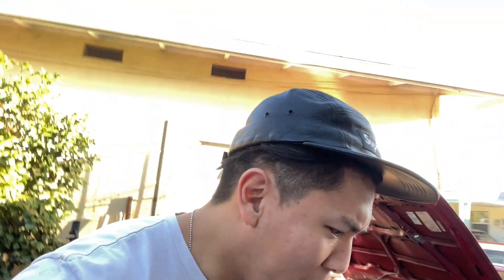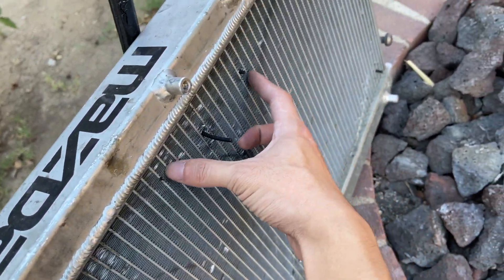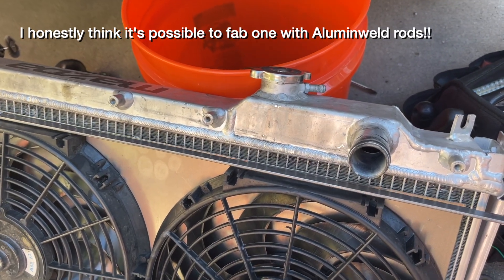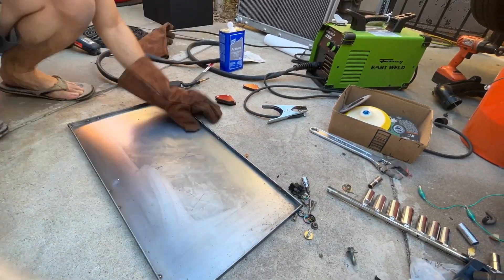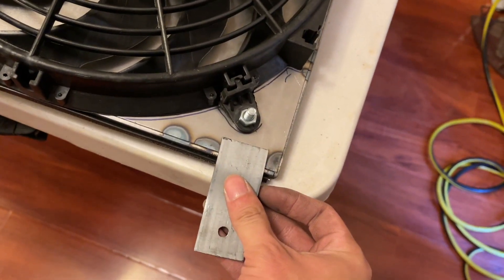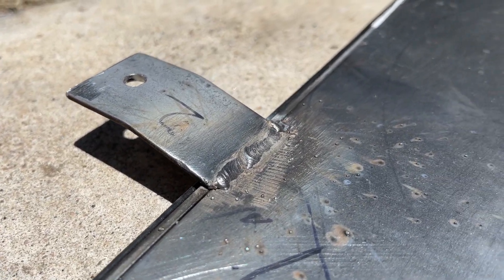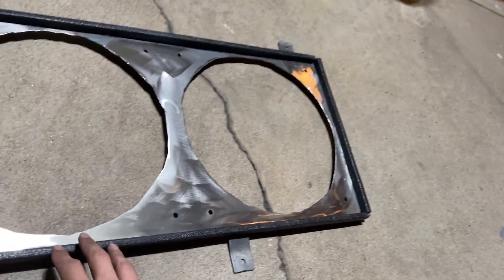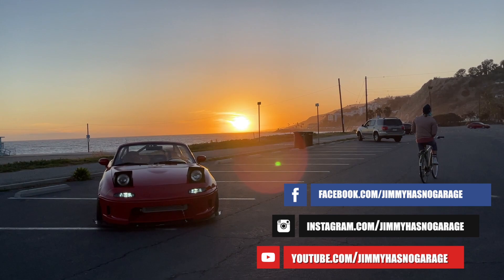How To Make A Radiator Fan Shroud For $30! Cooling The Miata Down!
Yes. I know. You can buy one of these off ebay, but they are always bundled with either a radiator or pair of fans, or they are mishimoto brand and cost $300. And... I like making stuff. So in this video I am going to show you how I fabbed a fan shroud together to help my miata combat the summer heat!

Edge Trim:

0:00 Intro Talk
0:25 Radiator Repair
1:25 Fan Shroud
2:40 Mounting Tabs
3:54 Welding It Together
4:34 Cutting Holes
5:14 Install